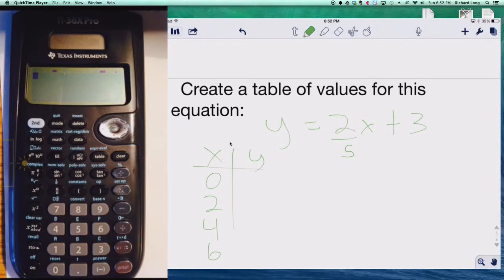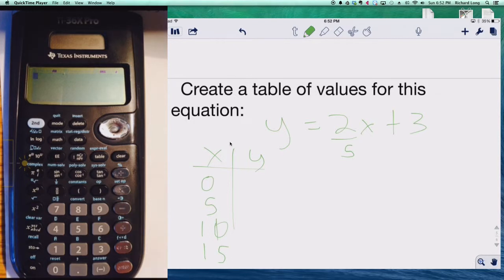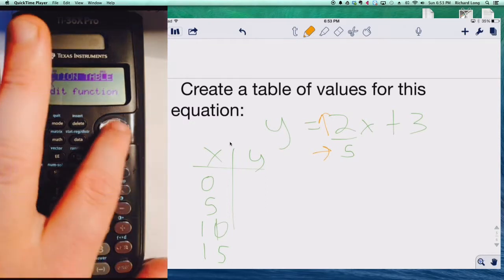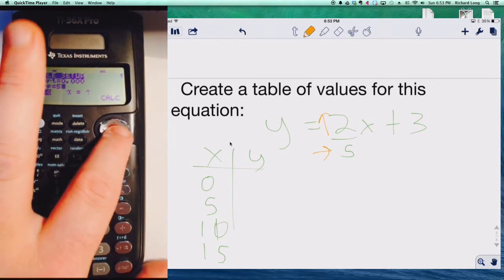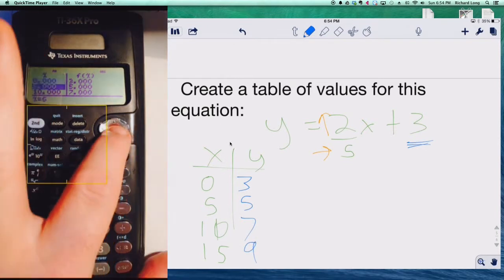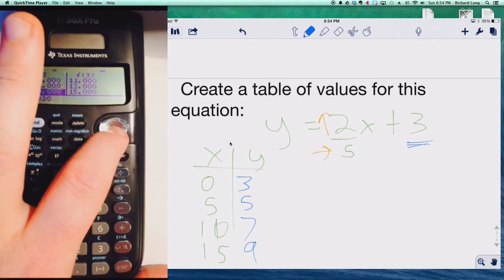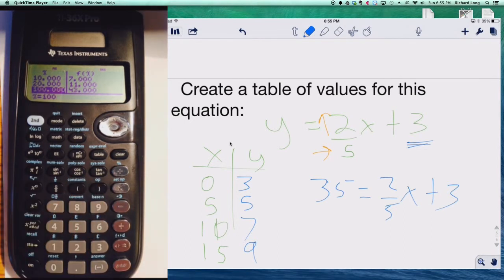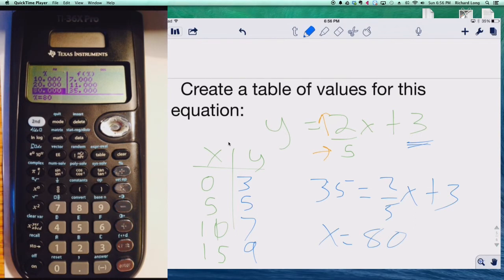Tech Tutorial - Ti36x Pro - 9,10,11,12- Tables of Values.m4v